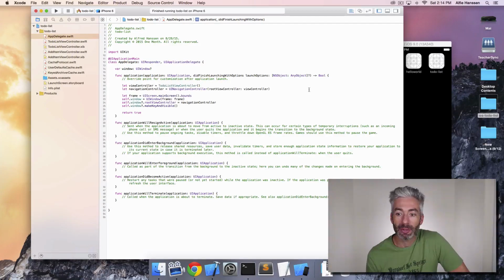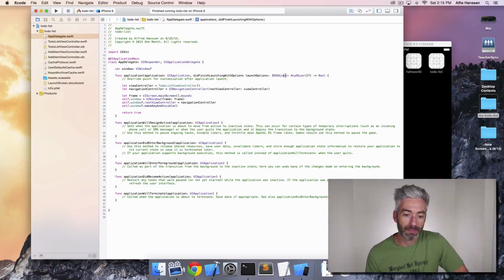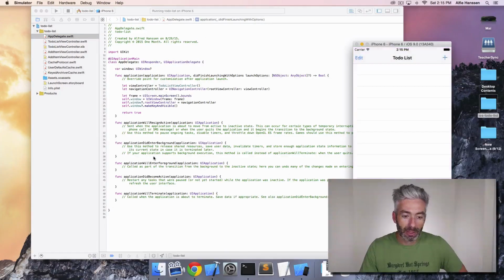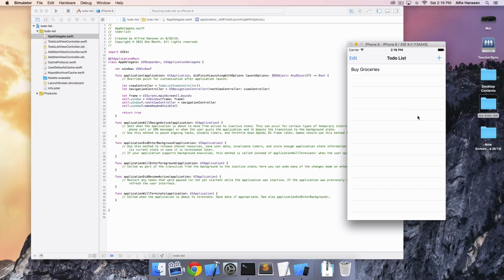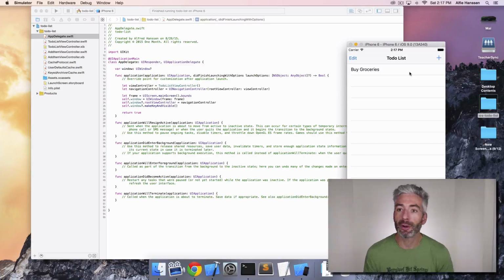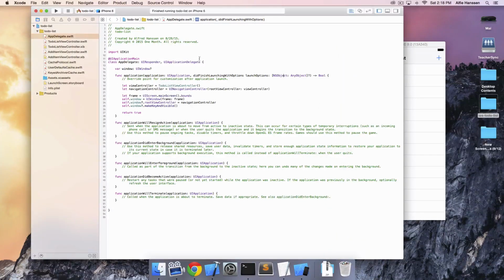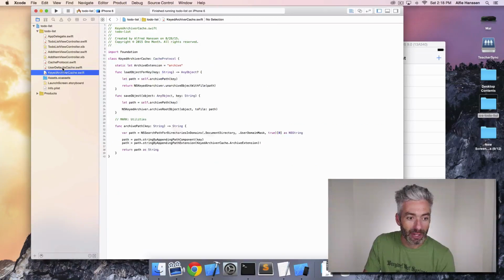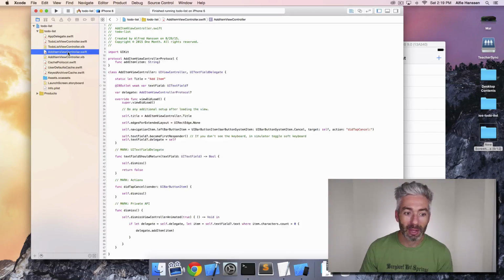Build an iPhone To-Do App [iOS Tutorial] - Lesson 0.1